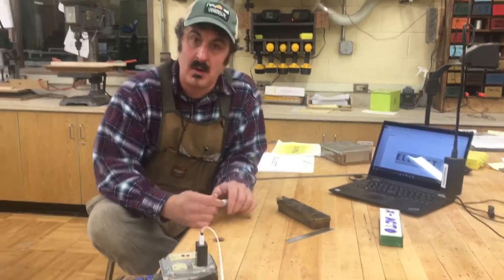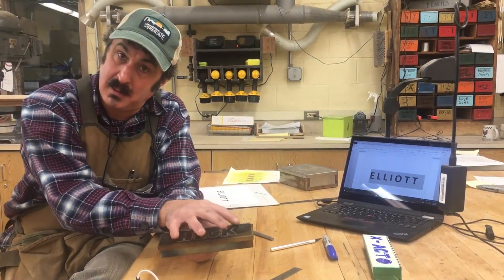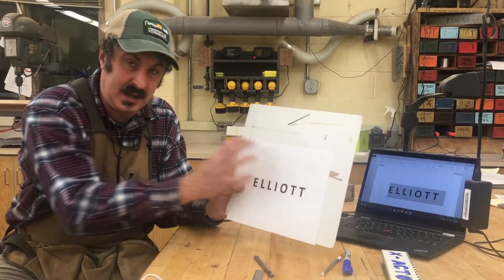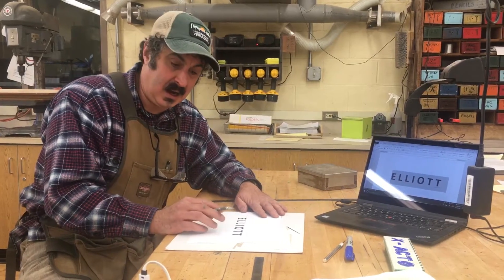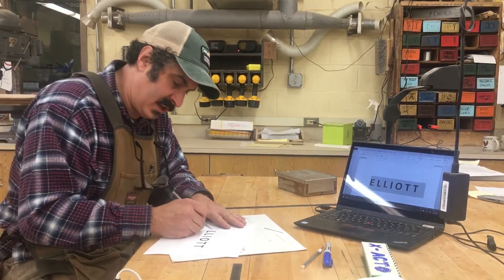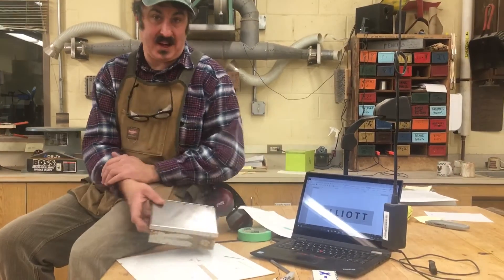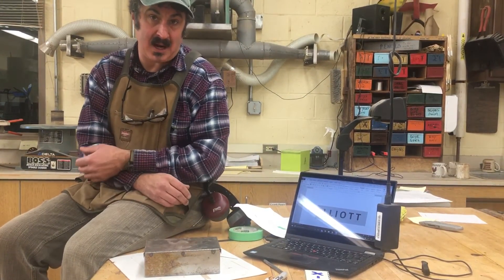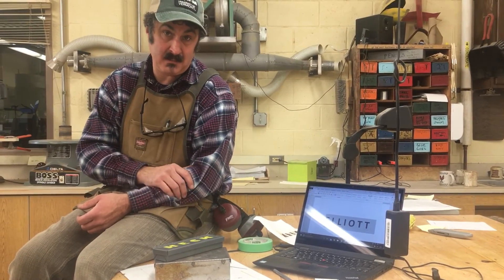FINISHING THE SHEET METAL BOX